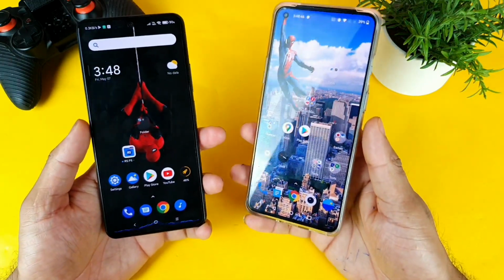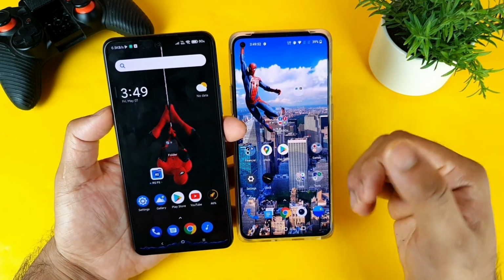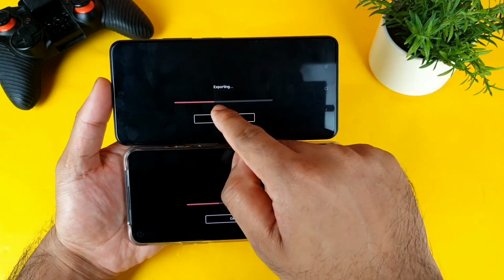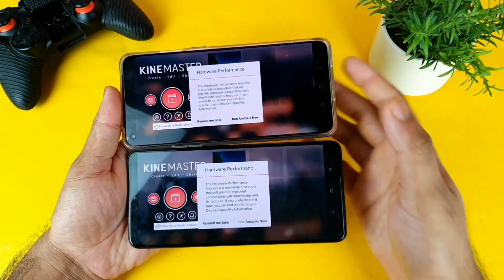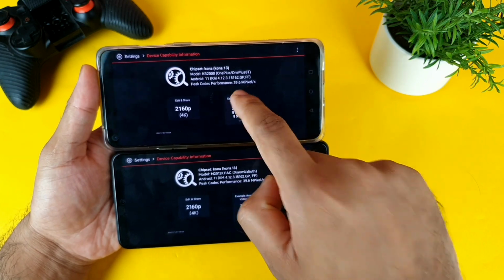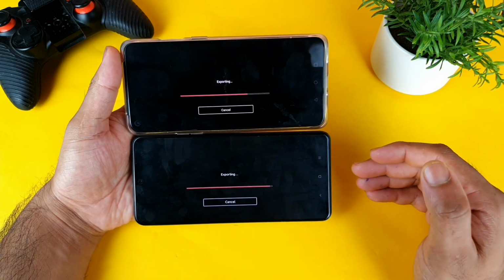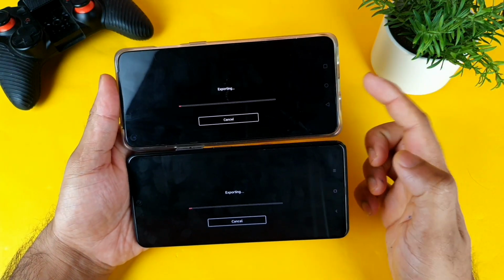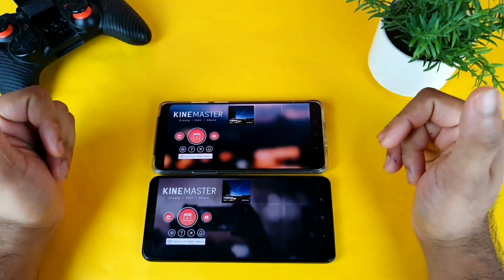Mi 11x vs oneplus 8t 4k video rendering speedtest comparison